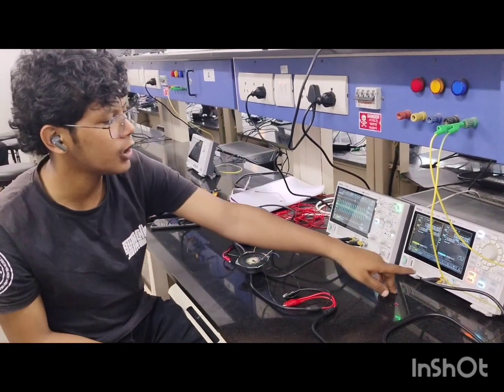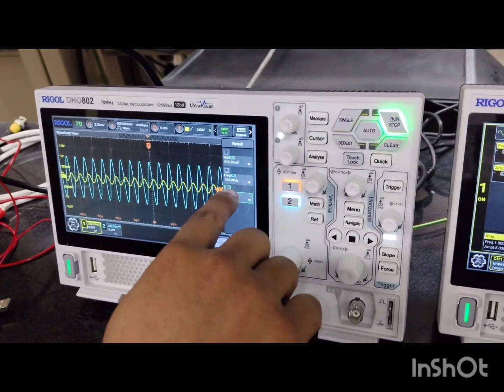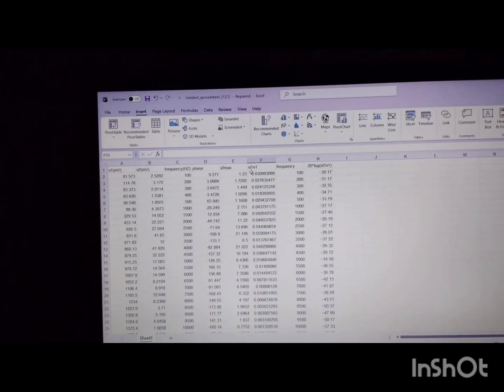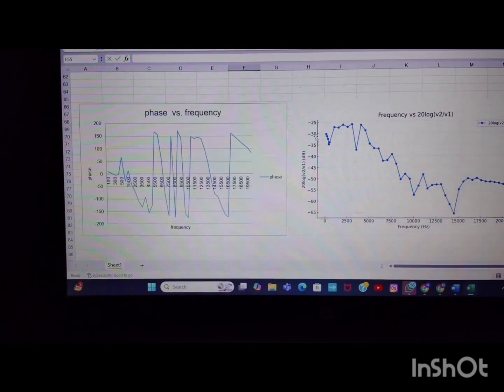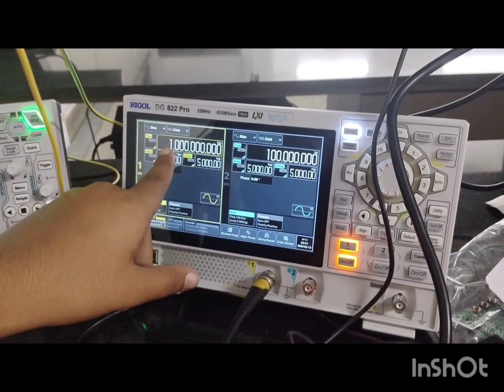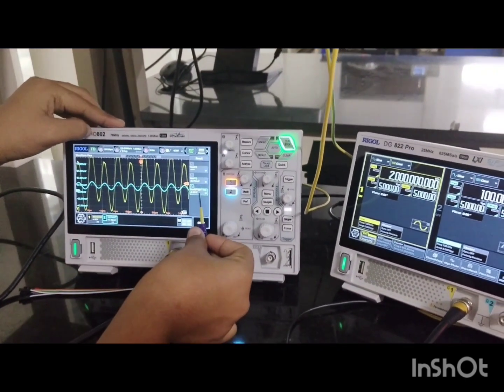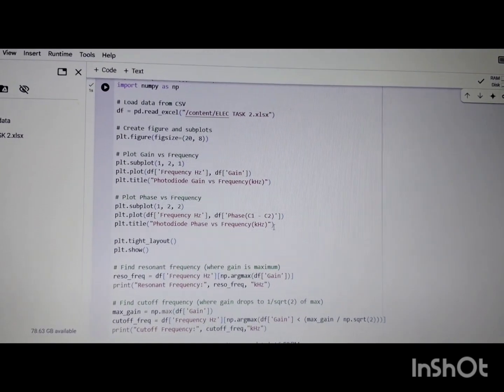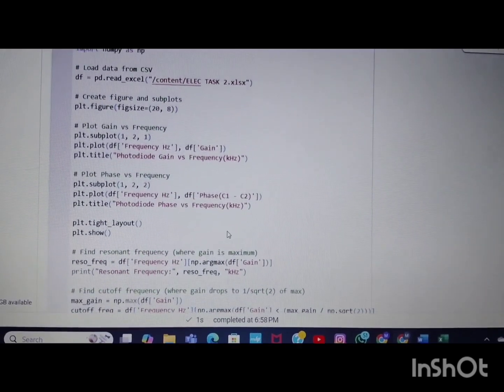Es 116 ASSIGNMENT 1 (Electrical Engineering)## PIEZOELECTRIC AND PHOTODIODE